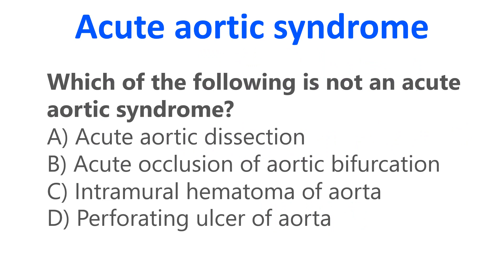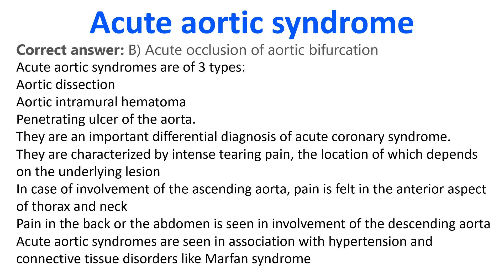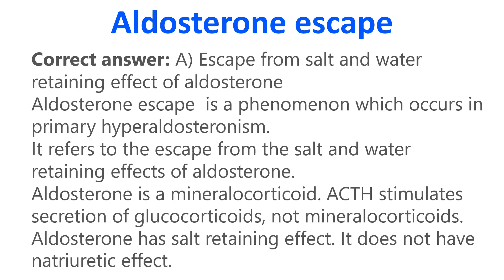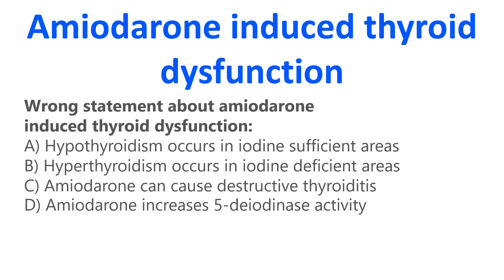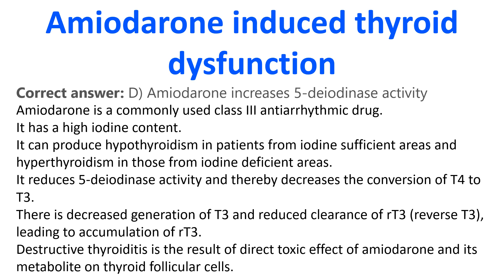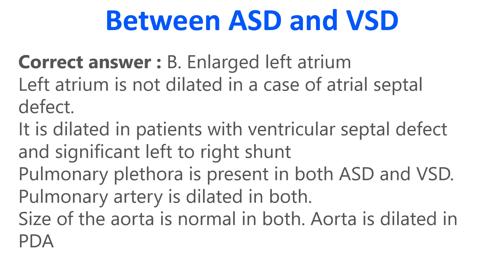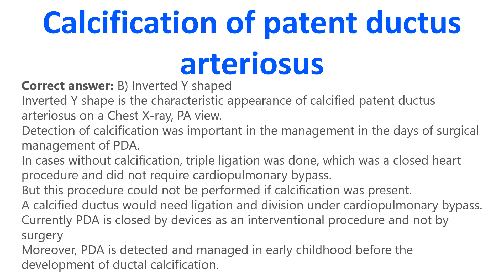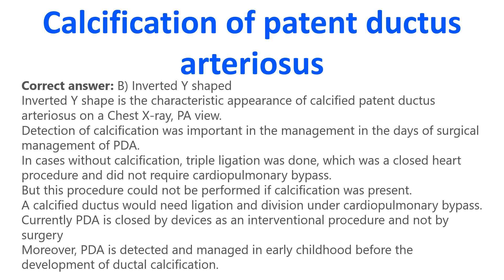PG Blazer MCQ Series 2 Intro